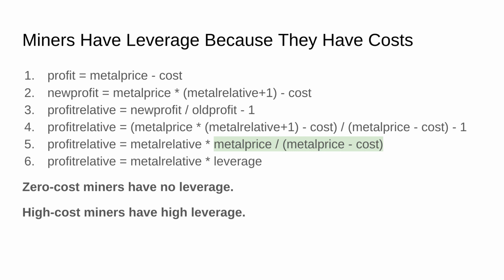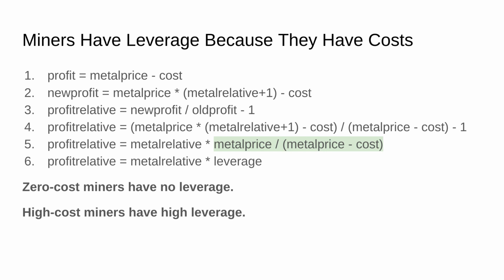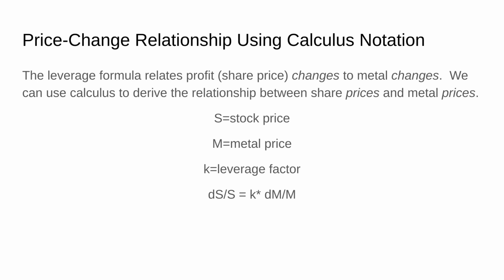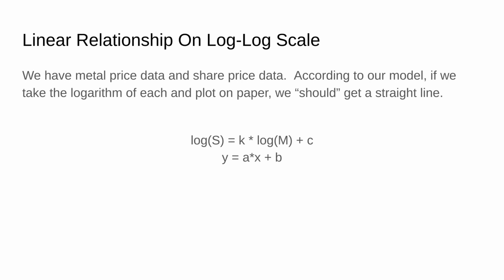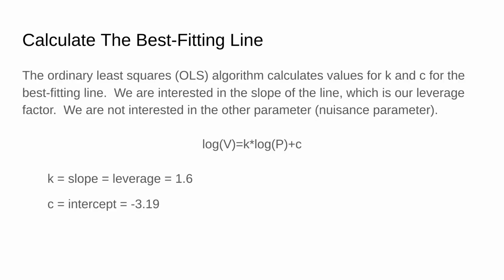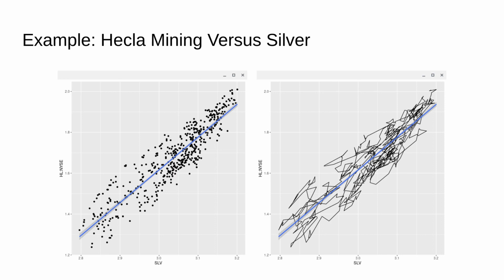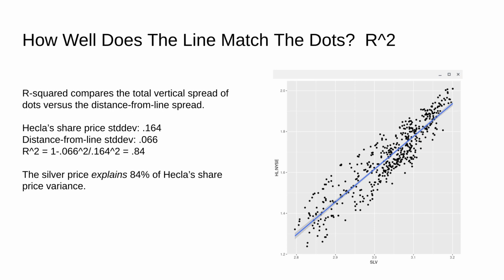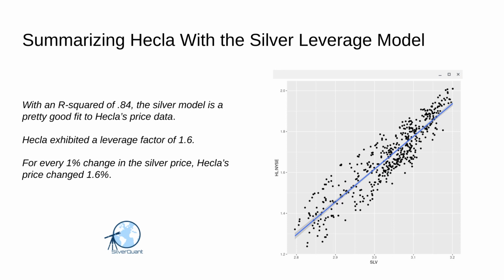Silver Leverage Model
Discuss how the model is derived and fit to data, as well as the values we can obtain.